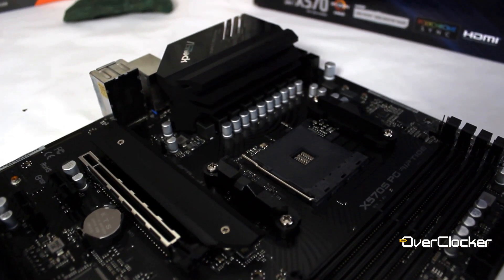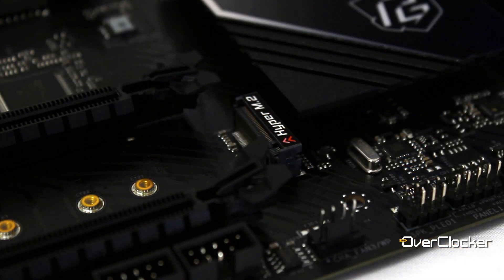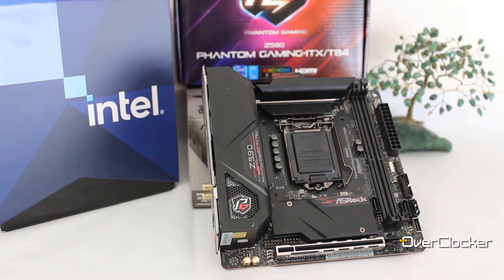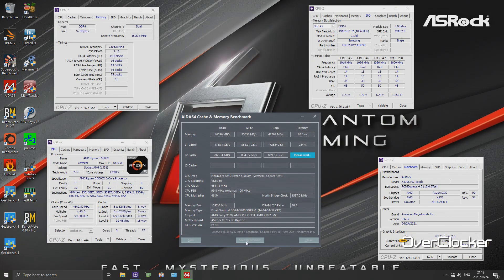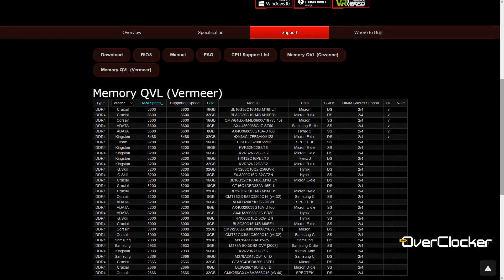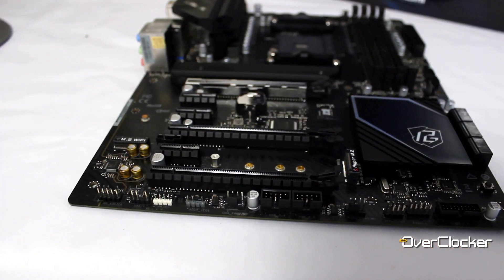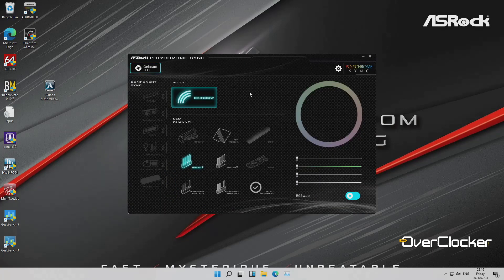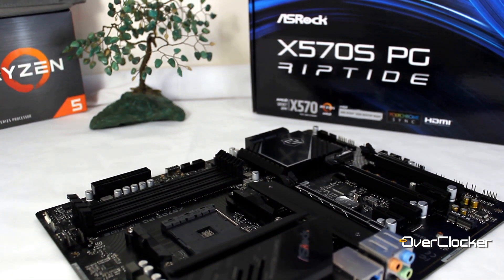ASRock X570S Phantom Gaming Riptide (Could be the most affordable X570 offering in 2021)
There aren't many if any X570 boards for a lower price - ZAR 3,600 | $185

The ASRock X570S PG Riptide is yet another board added to ASRock's AMD 500 series chipset boards. As an entry level board one would have thought it part of the Steel Legend series, but for some reason it's in the PG family. As a result I expected slightly more from a PG board. It's redemption however, is the low price & 'ease of use' (overclocking etc.)

Test System
WD BLUE 250GB SSD
Cooler Master V750 GOLD

* Song: No Worries by Loxbeats